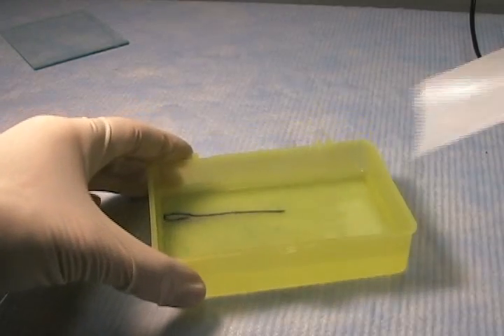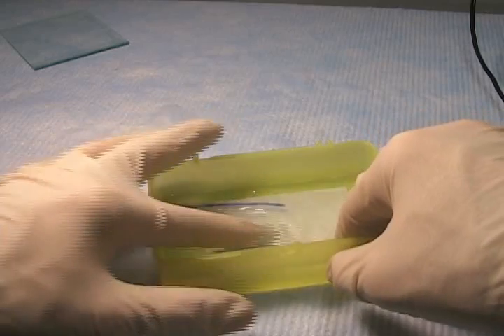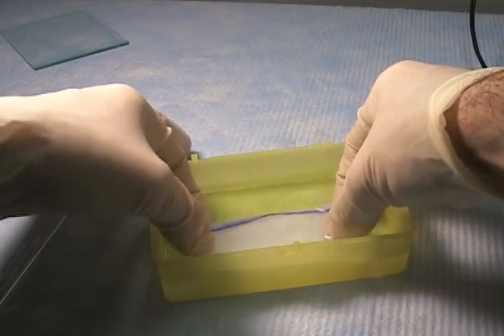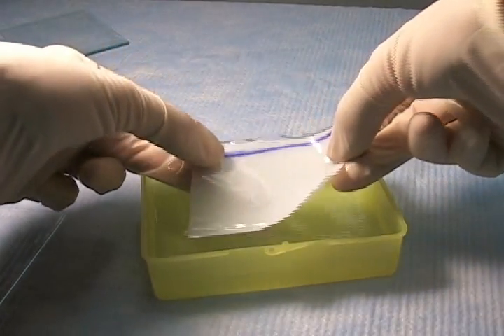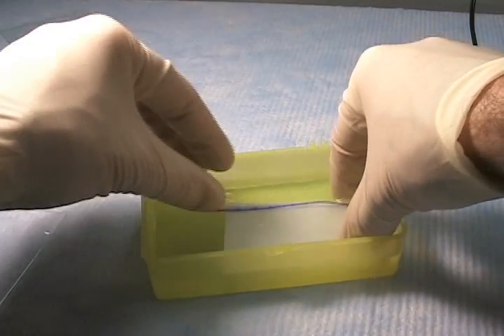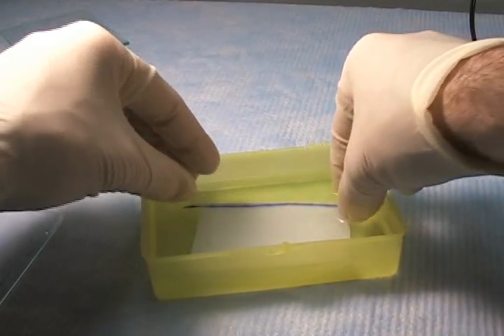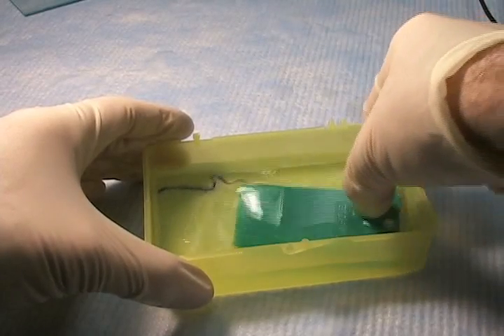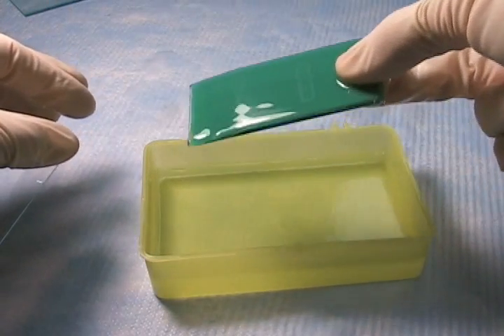Sandwich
How to make a sandwich of the gel and the membrane without tearing the gel.